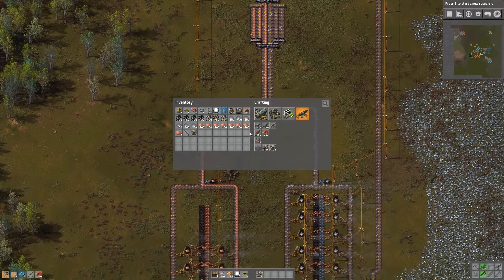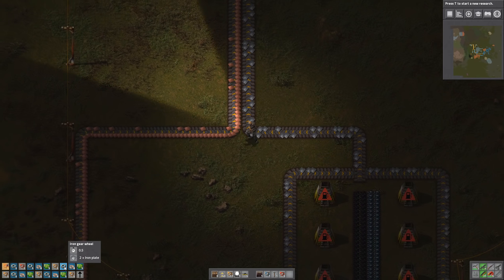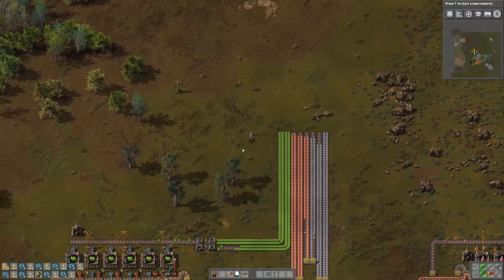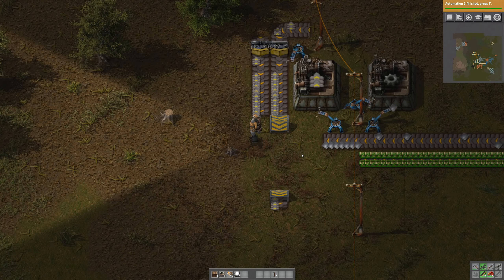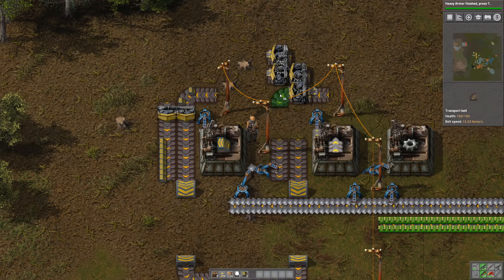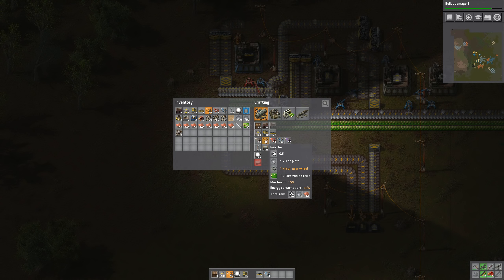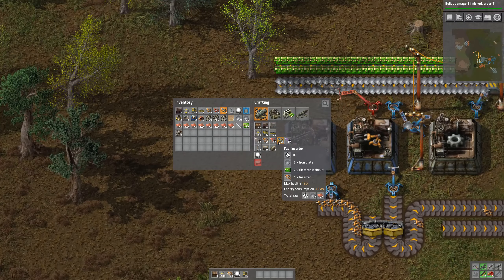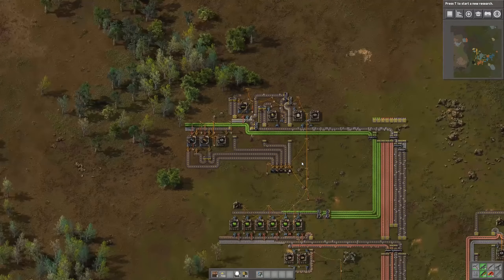Factorio Automated Essentials - Automated Inserters, Belts and Splitters #3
Today we automate the creation of all the essential buildings blocks in the game. Inserters, fast inserters, splitters, underground belts and normalt belts. We automate them in order to speed up our future building process and to relieve some intense crafting from our inventory.
Peace